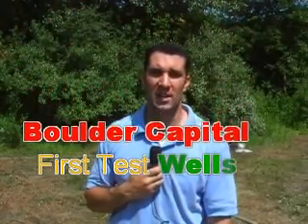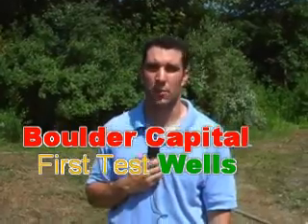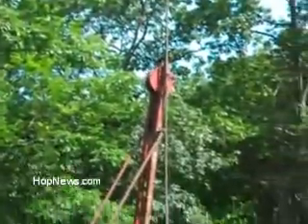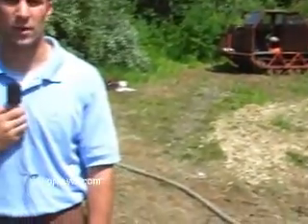Legacy Farms First Well Tests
Legacy Farms test pumping for the Alprilla Farms Well are conducted to gauge quality and quantity of water.